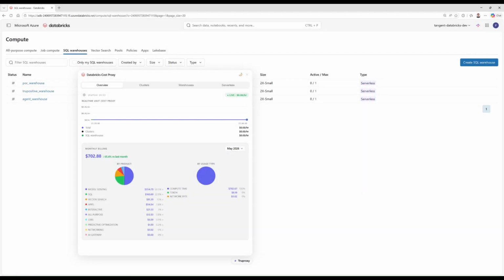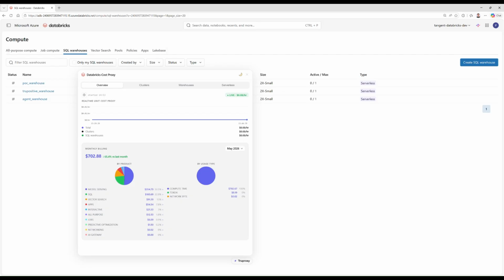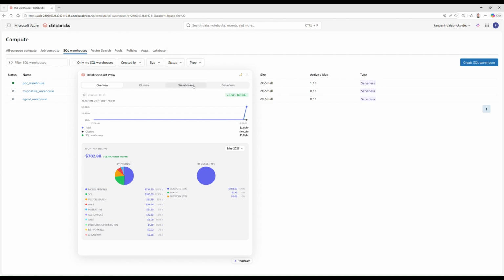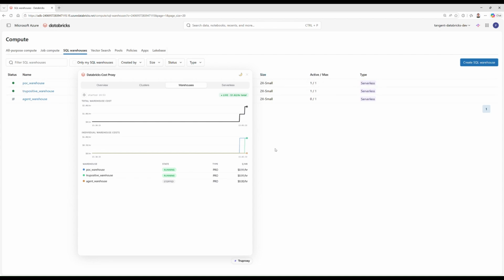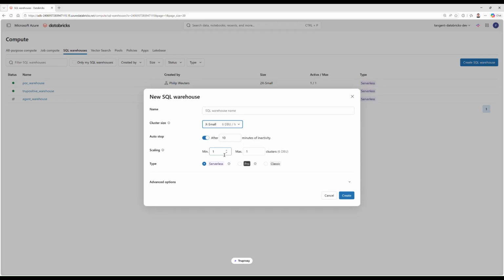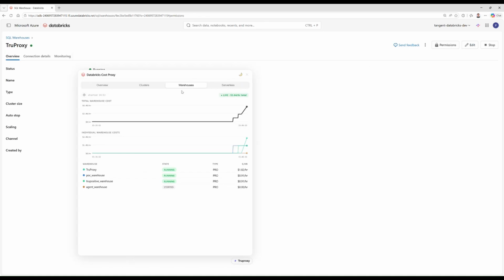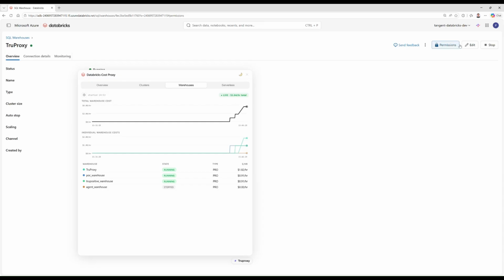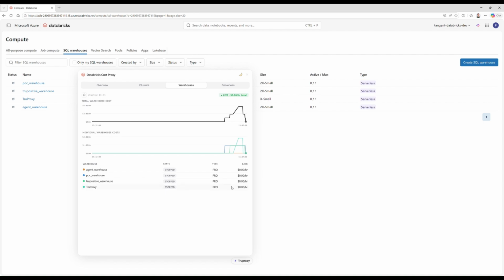Project TruProxy (3): Real-time SQL warehouse cost feedback in Databricks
Install the TruProxy Databricks app (beta) now to try real-time cost visibility

Our team wanted Databricks cost visibility that's actually useful while you're working.

As we couldn't find any tool, we started building a Databricks cost proxy giving engineers instant cost visibility while they work — no more waiting on Databricks' own billing reports.

Welcome to Project TruProxy: In this 3rd video we try to achieve live Databricks cost visibility for SQL warehouses creating a real-time feedback loop between action and cost insight.

Would you use this? What Databricks service should we cover next?
Follow along as we expand the scope and feel free to contribute!